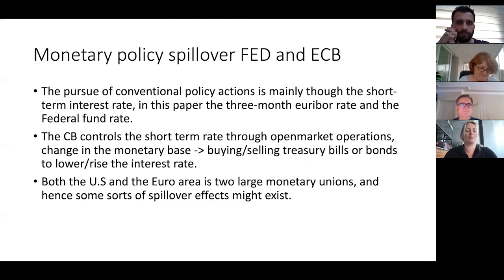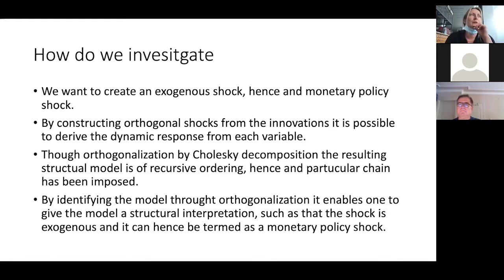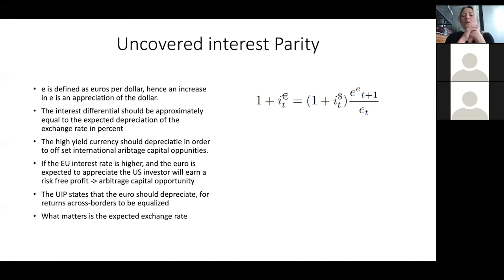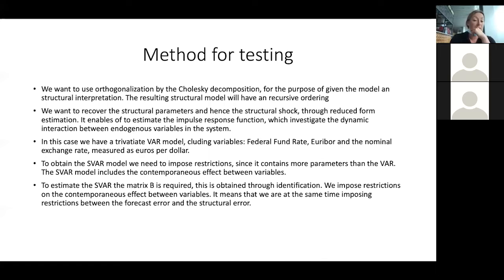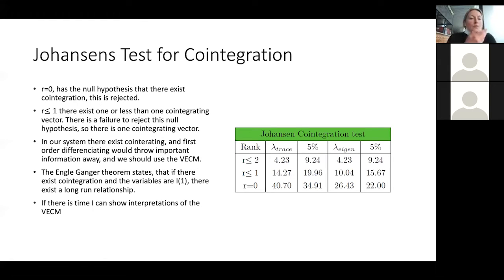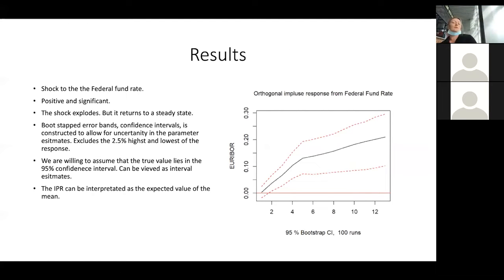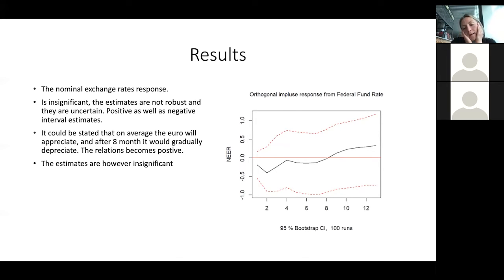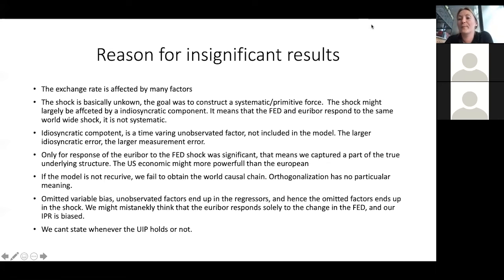Yaşar Üniversitesi Lisansüstü Eğitim Seminerleri -Ekonomi- Linet Köse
Presenter: Linet Köse, Graduate Student
Department: Economics
Seminar Title: Monetary Policy Spillover between the Federal Reserve Bank and the European Central Bank